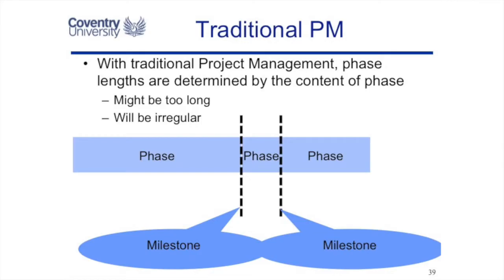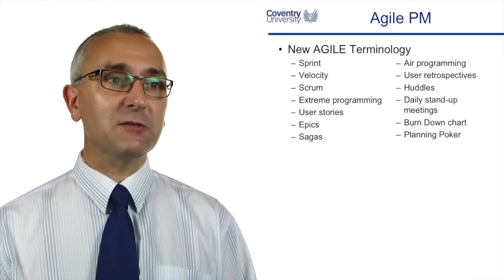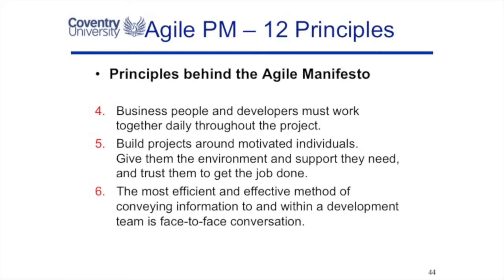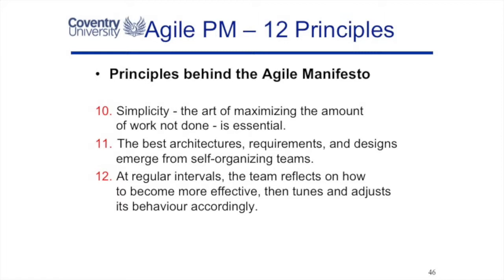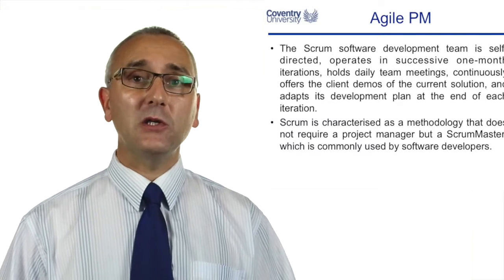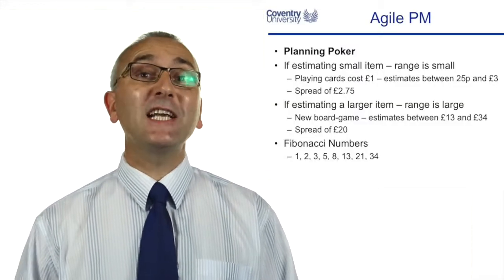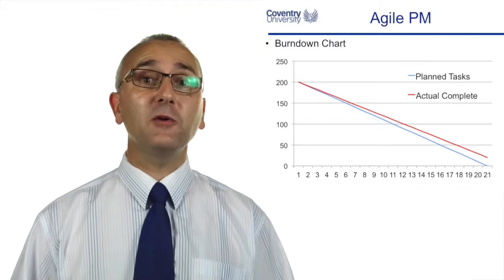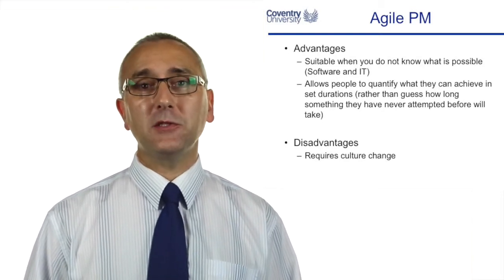16.4 Agile Project Management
This video is about Agile Project Management For project management simulations specifically aimed at students of project management,